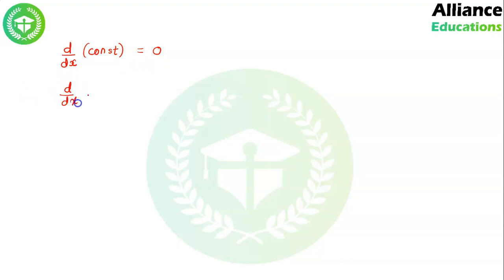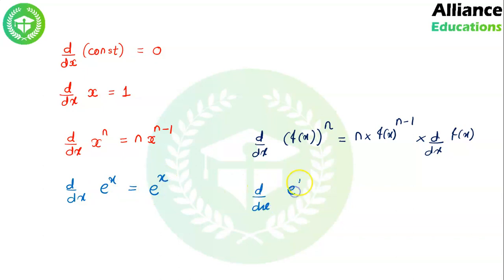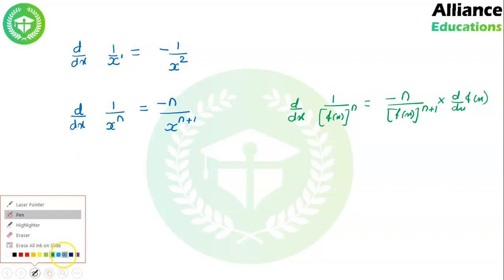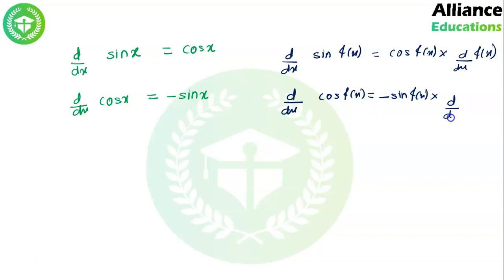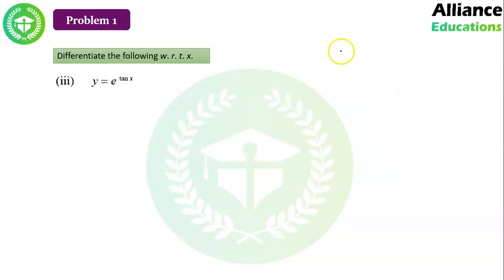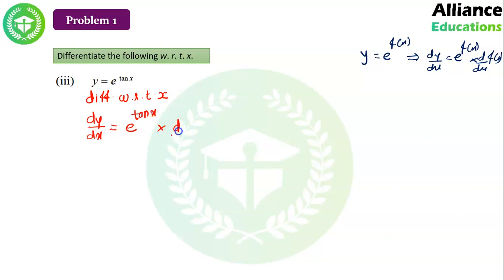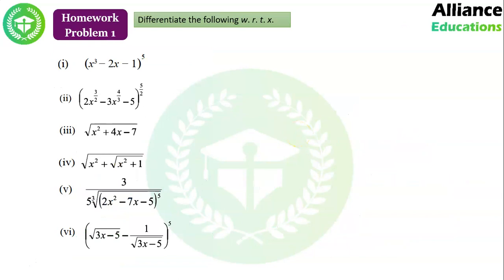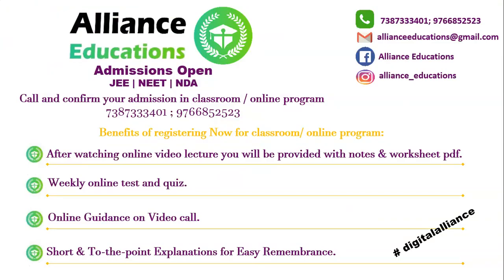12th Science - Maharashtra State Board - Mathematics - Differentiation - Lecture 1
A simple video explanation on Differentiation, it is a very important topic on Entrances and Boards both. A Lot of important types of problems are explained and introduced here.